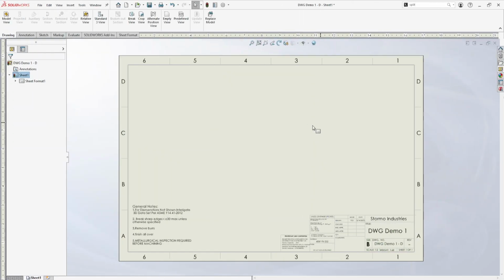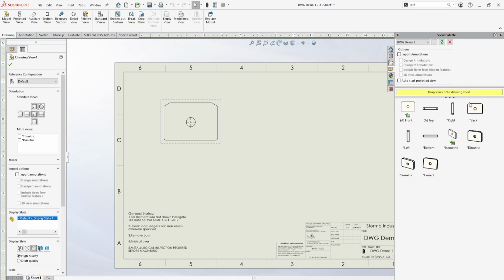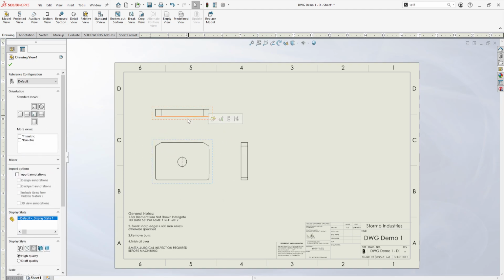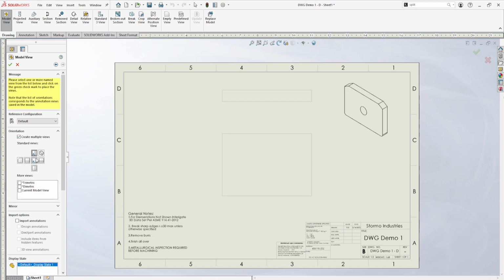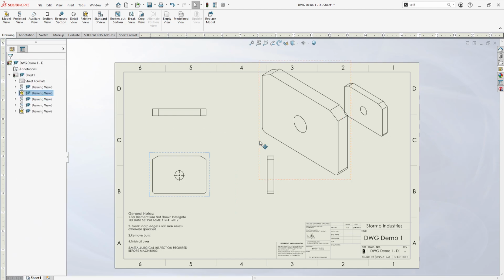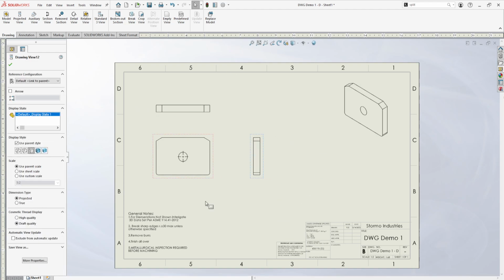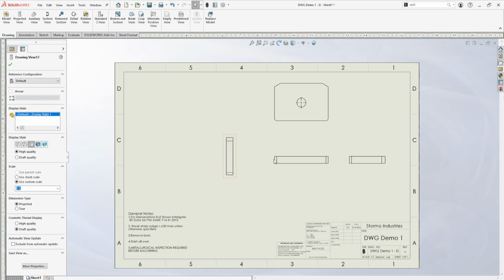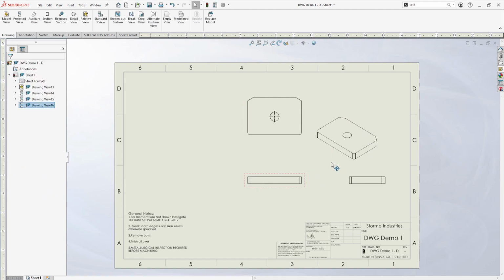SolidWorks Drawing Demo 15 Creating Orthographic Isometric and projected Views